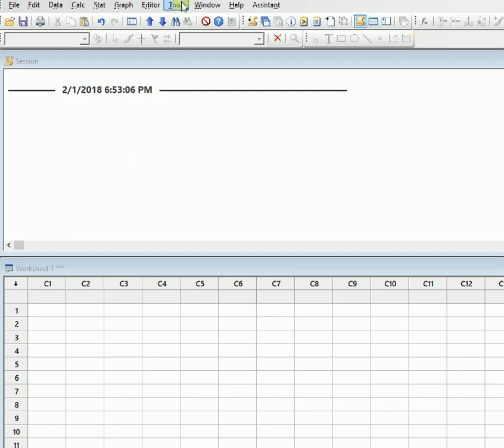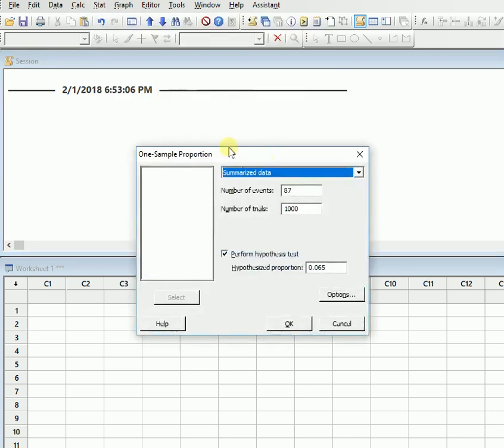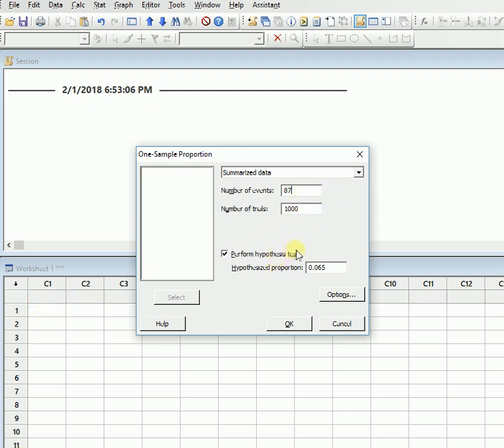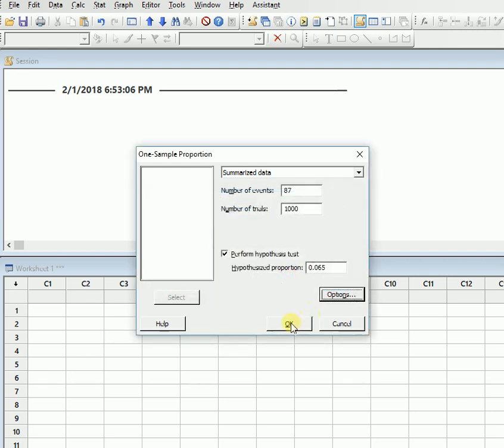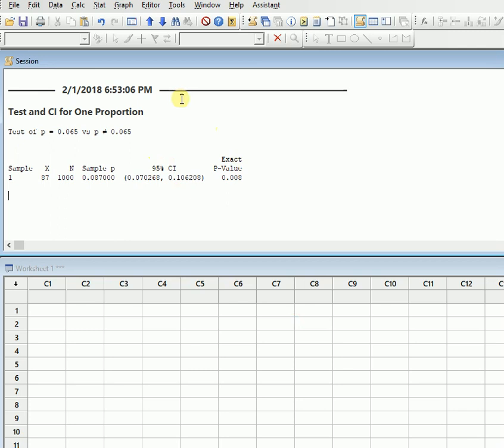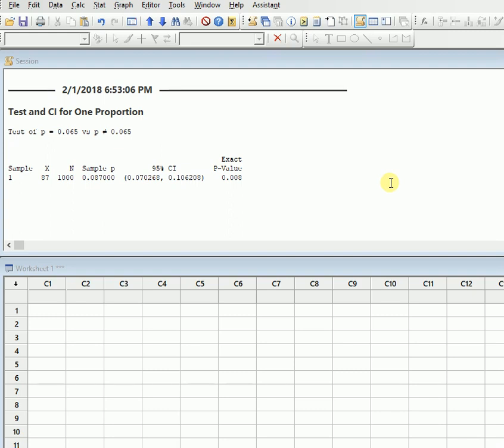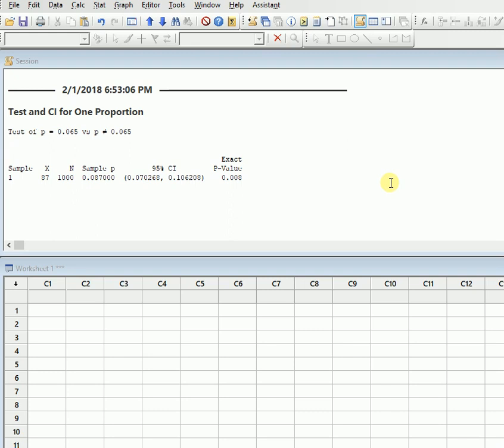1 Proportion Minitab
The one-proportion procedures are used to make inferences about a population proportion based on data from a random sample.

Suppose you have data for a sample of clients and you wish to determine if your placement rate is better than the published claims of another employment agency. Or, you may have a sample of students and wish to know if the failure rate at your college is different from the national average.